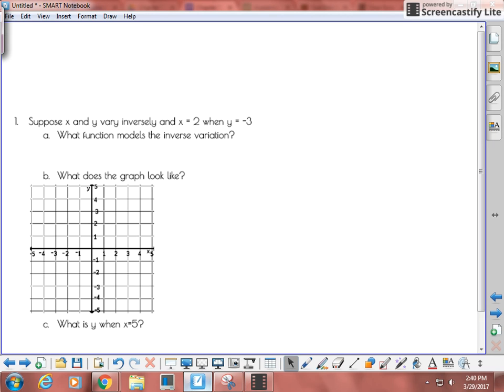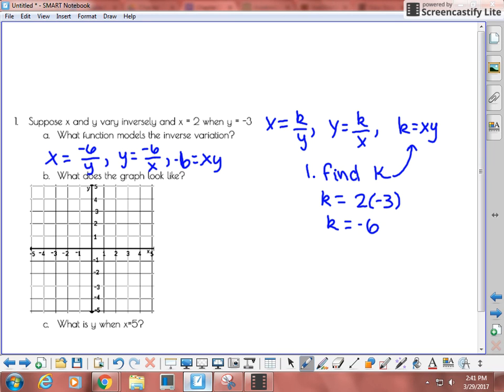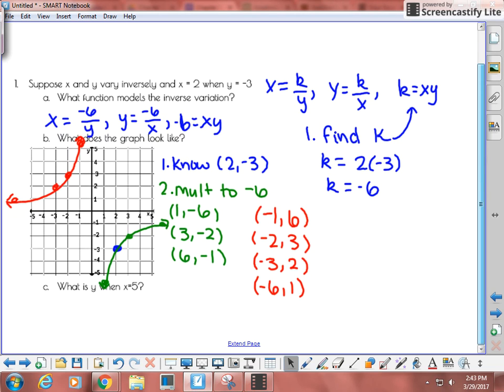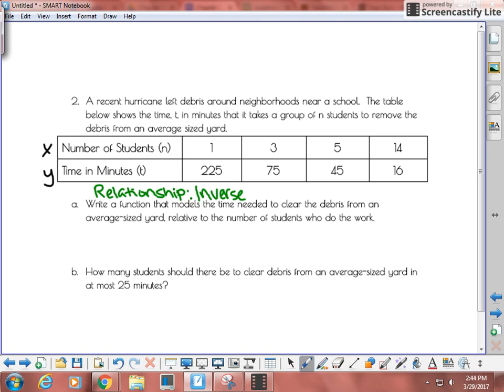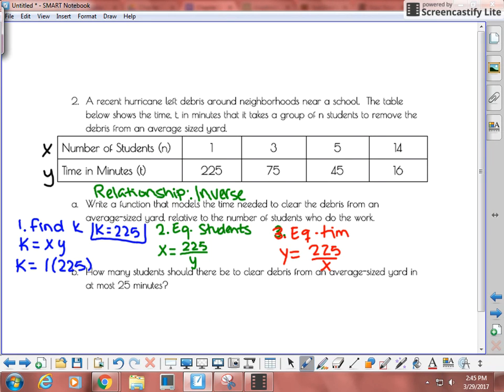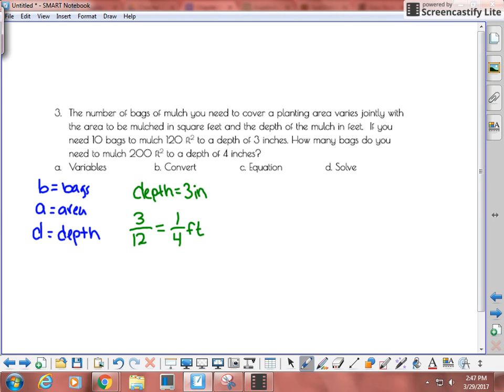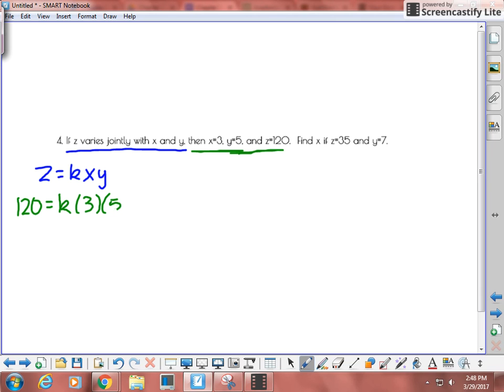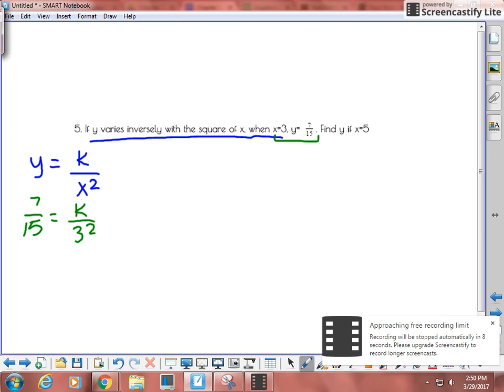Lesson 1 Direct and Inverse Variation (Part 2)